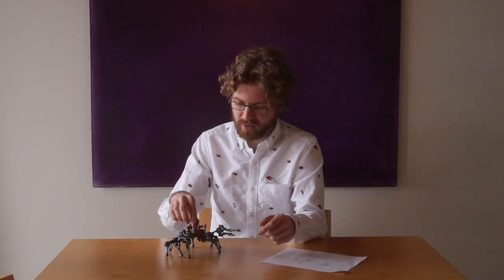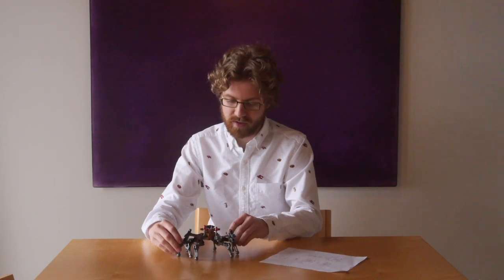Wild Shores Story Origins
This video tells the story behind the Wild Shores story!